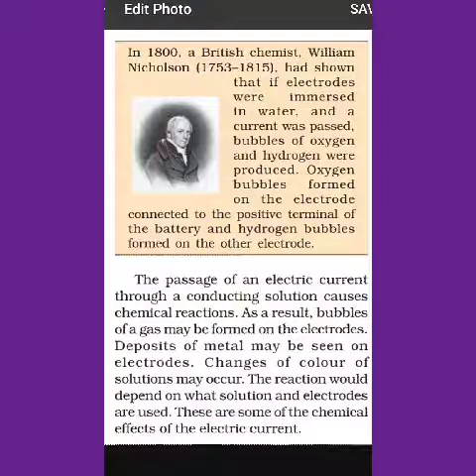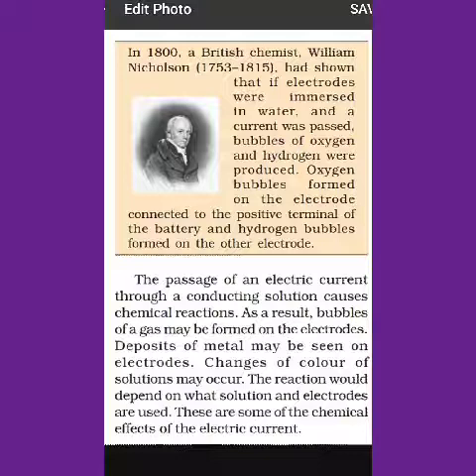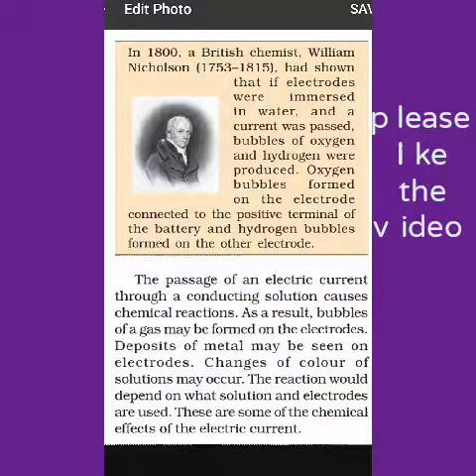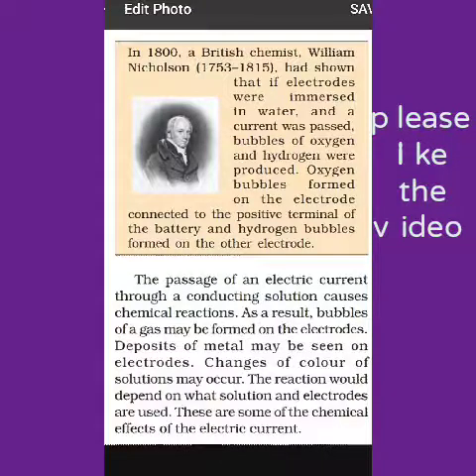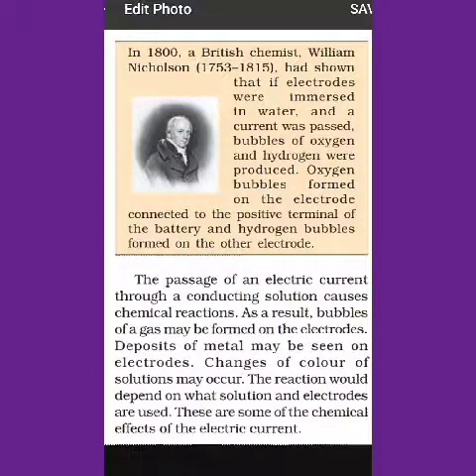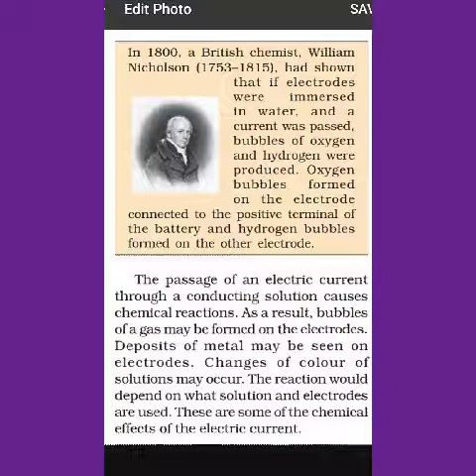Chemical Effect of Current ( part 10) Effect on water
What happens on passing electric curren through water ?